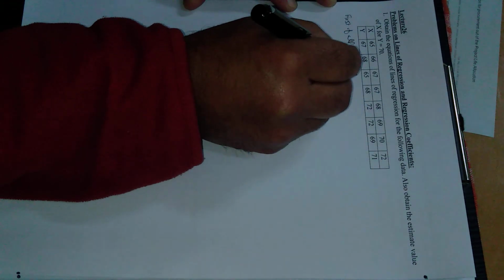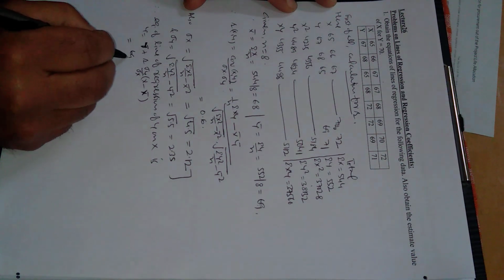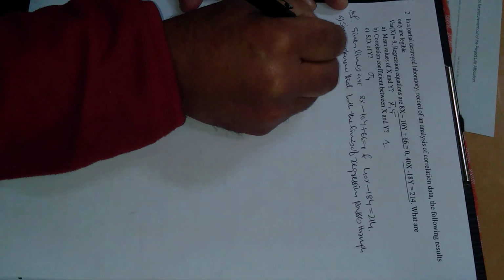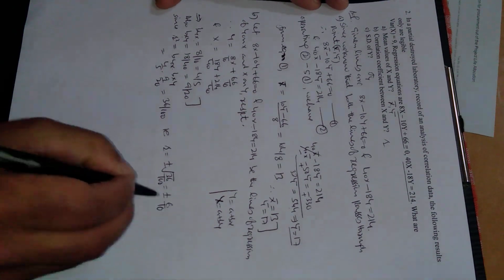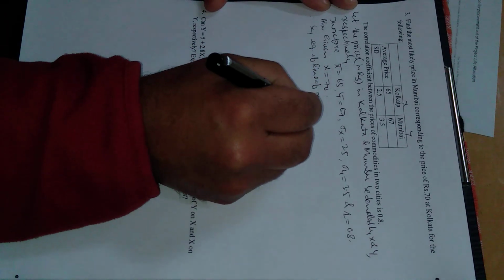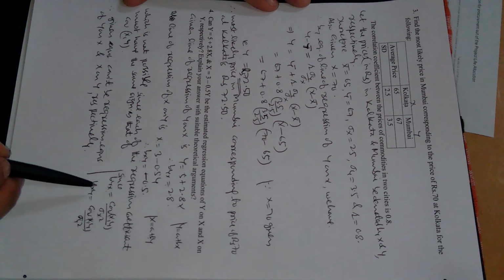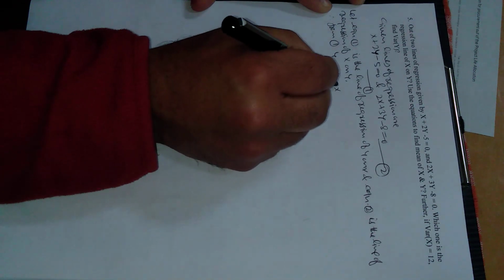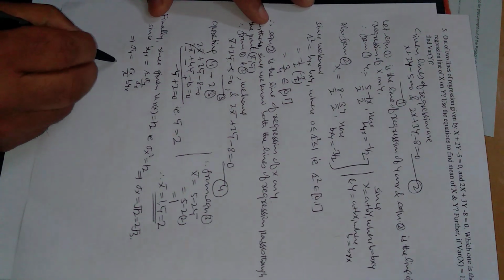Lecture-26 I Problems on Lines of Regression I Probability and Statistics I Mathematics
This lecture is in continuation to the previous one. So here going to solve some problems on lines of regression and regression coefficients. At the end of this lecture, one will be able to know that how correlation coefficient is different from rank correlation coefficient, how curve of regression is different from line of regression, and how many lines of regression & regression coefficients are there.
This lecture will be instrumental for all those students who are studying mathematics in Sr.Secondary, Under Graduate and Post Graduate etc. across the globe.
Do watch following video lectures in the series of lectures in Probability and Statistics:
"Lecture-8 Continuous Random Variable and its density & distribution functions; Problems on Discrete and Continuous Random Variable"